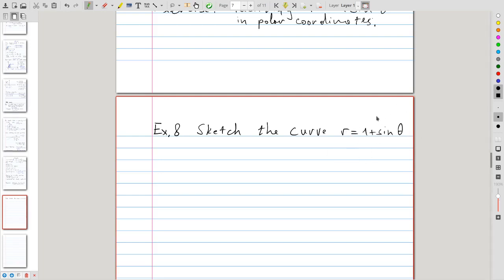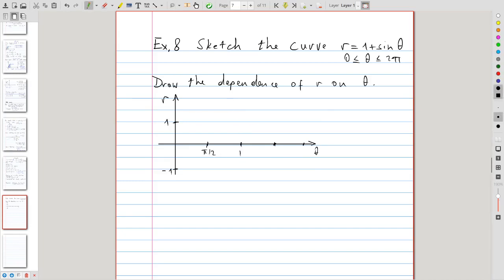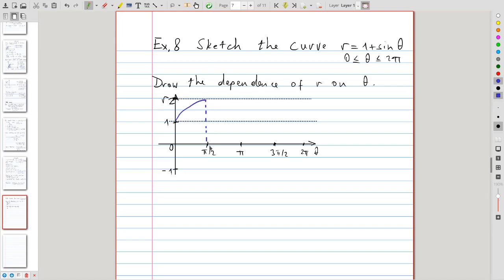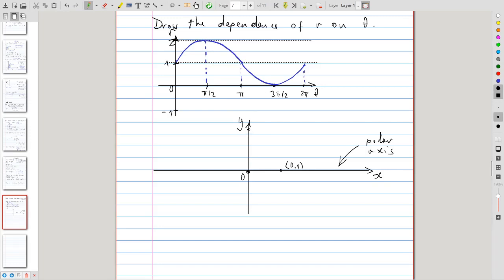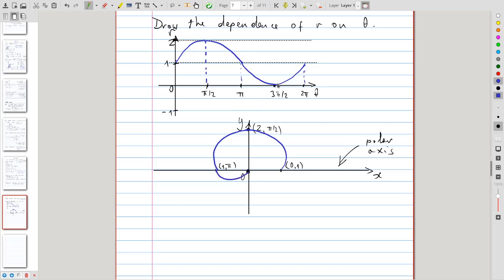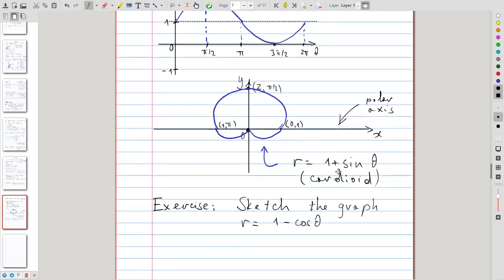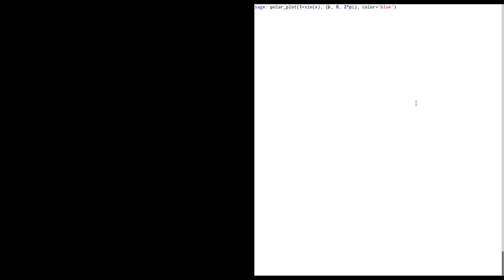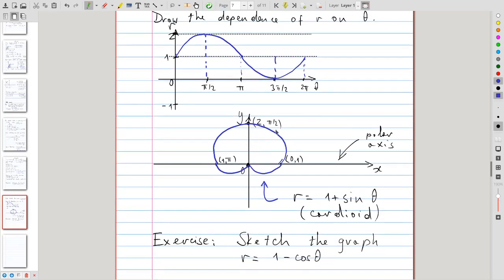4 - Sketching polar curves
Sketching for polar curves, illustrated by the cardioid